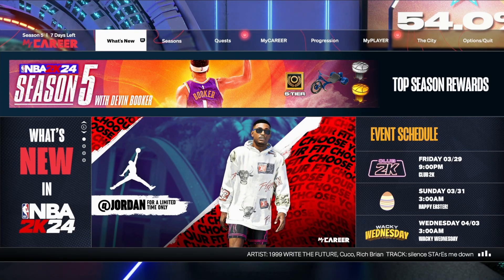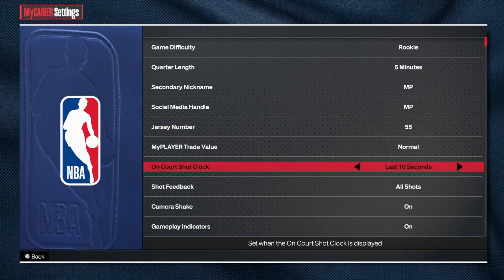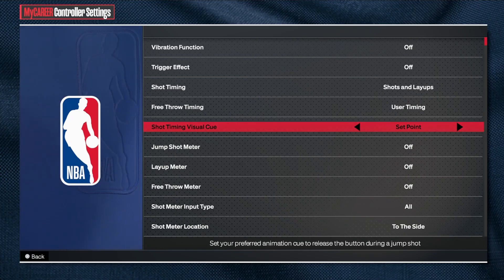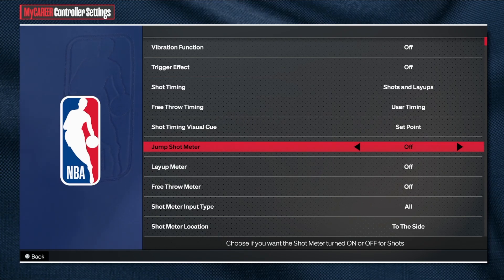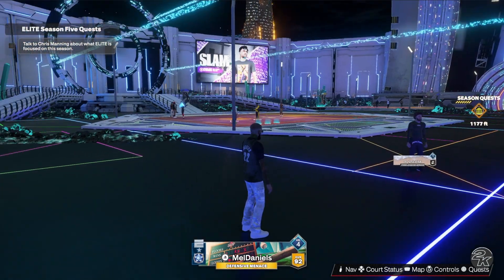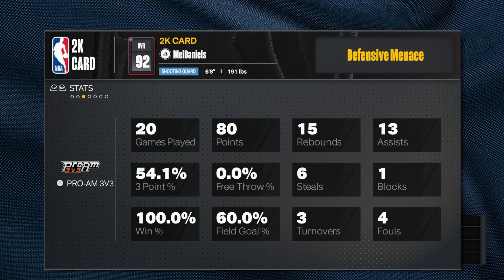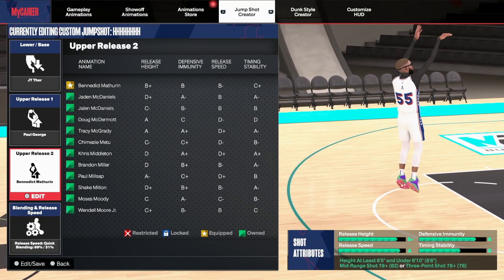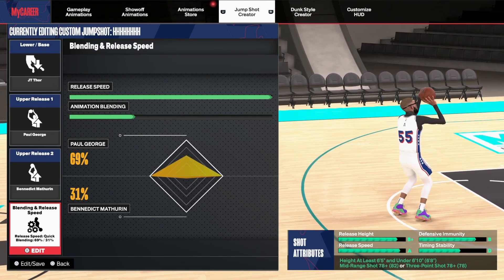THIS IS THE BEST JUMPSHOT FOR LOCKS AND CENTERS ON NBA 2K24!! USE THIS JUMPSHOT NOW!!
pre recorded i still use this jumpshot to this day.